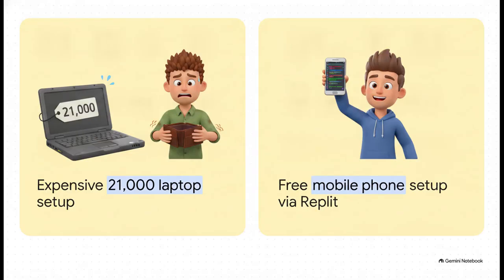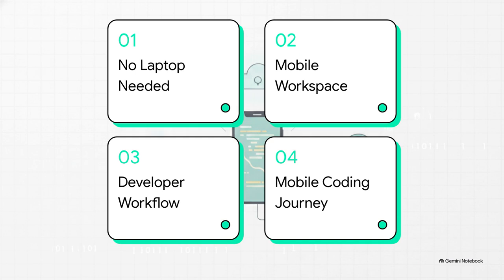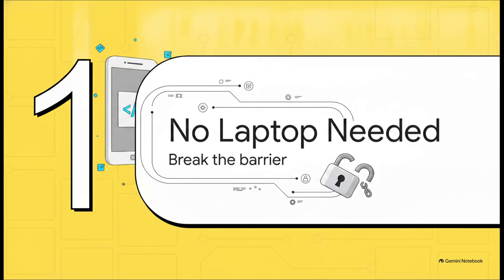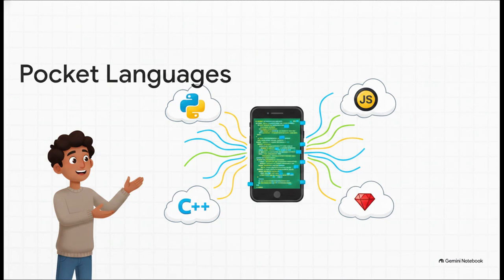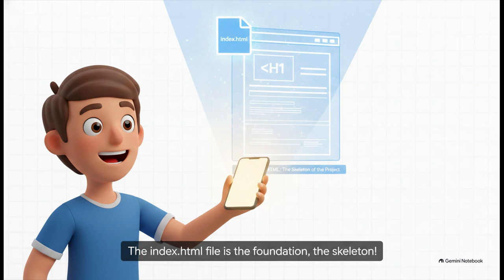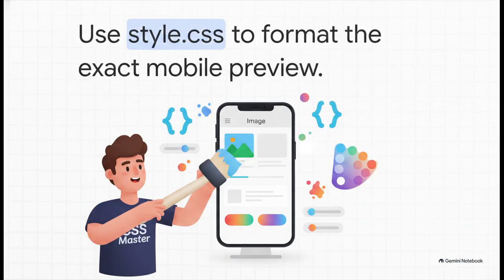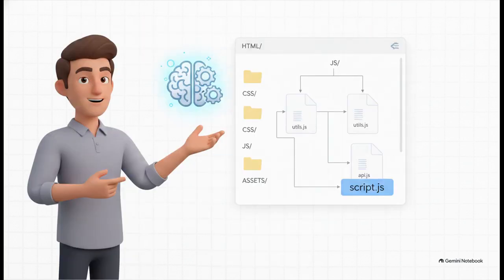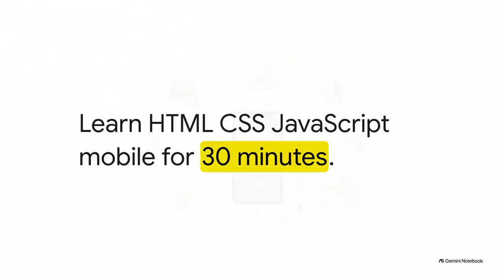How to write code using just your mobile phone for free (android & IPhone)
Start Coding on your mobile phone today for free